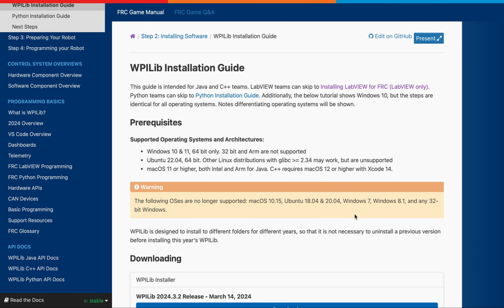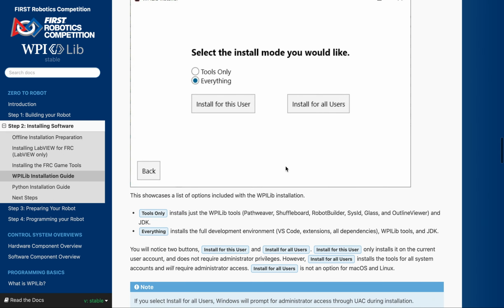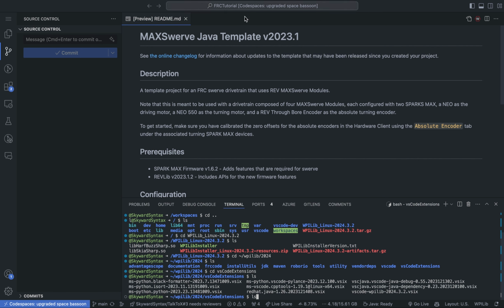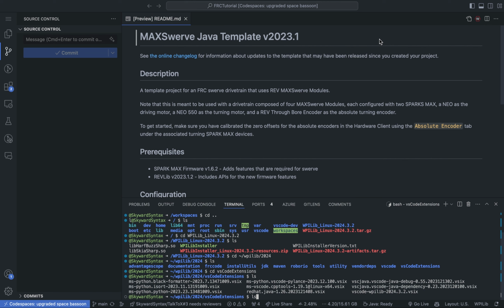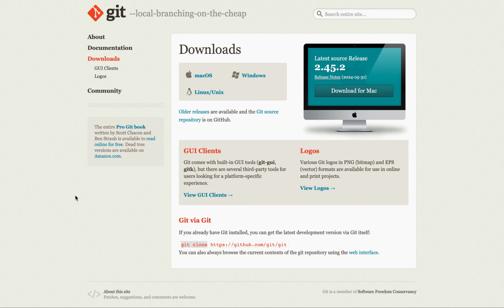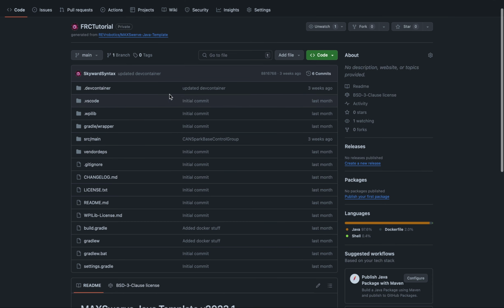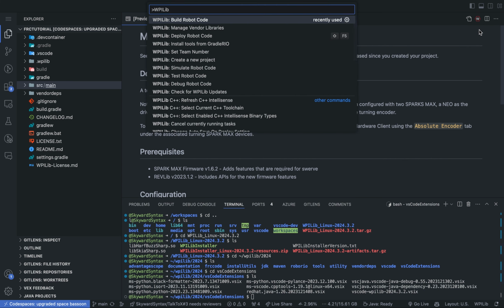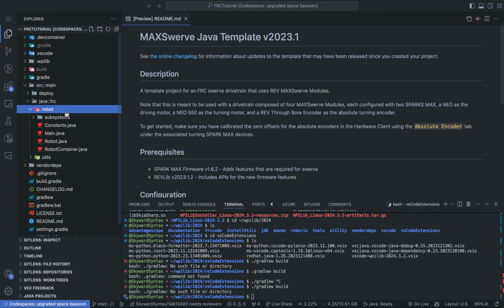FRC Java Programming - Setup - Episode 0